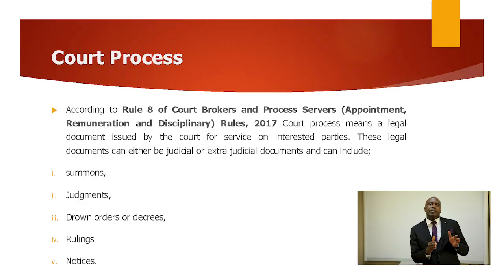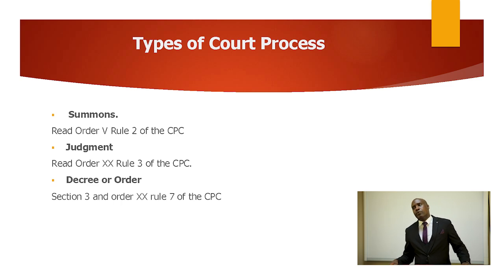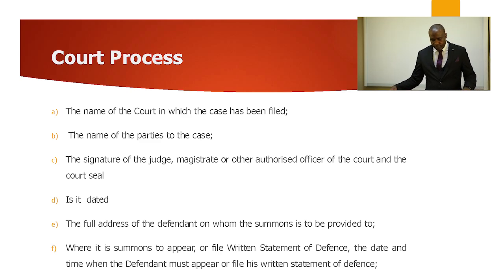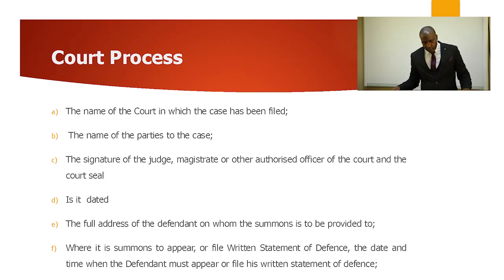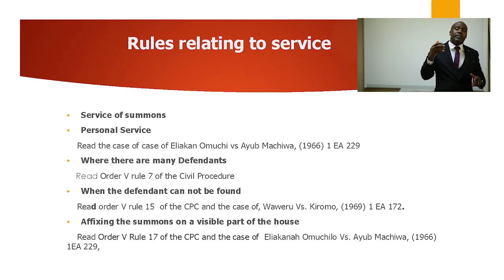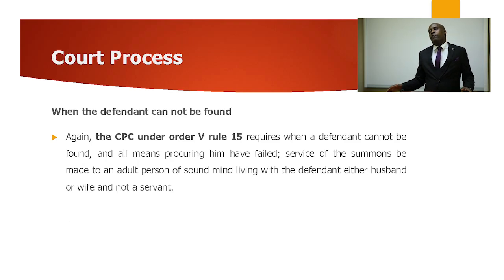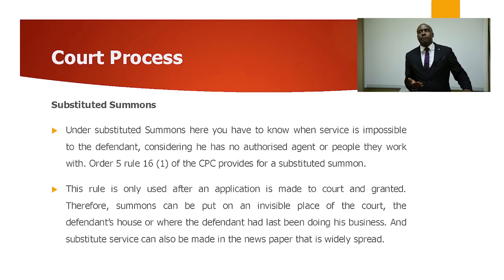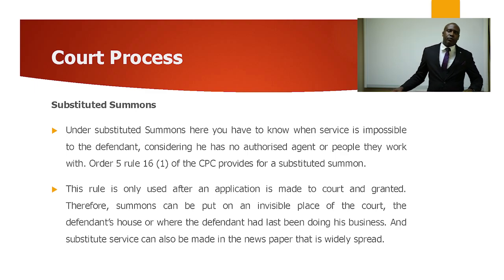INTRODUCTION TO SERVICE PROCESSES IN TANZANIA MAINLAND